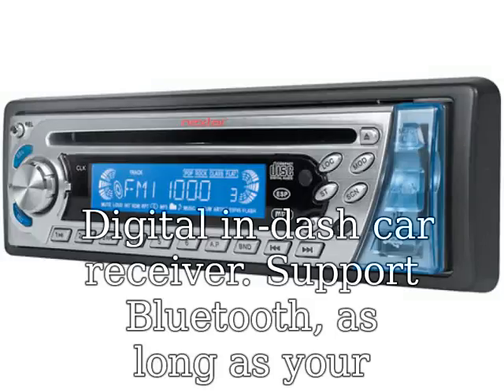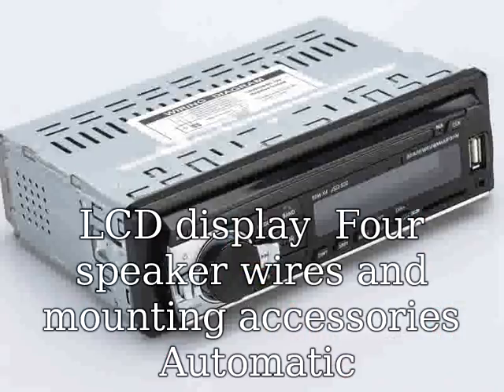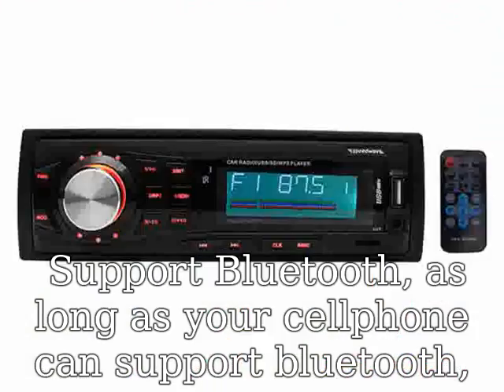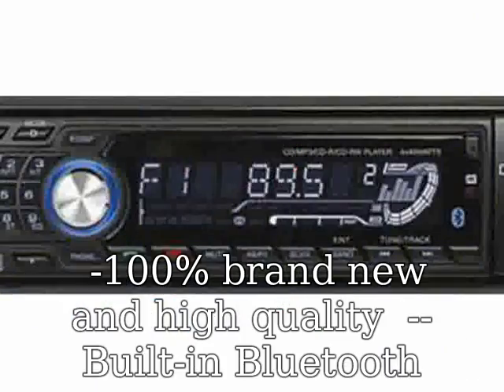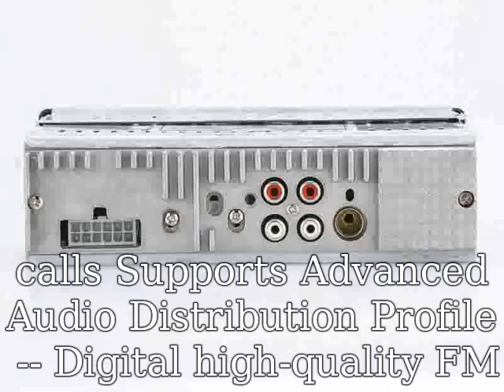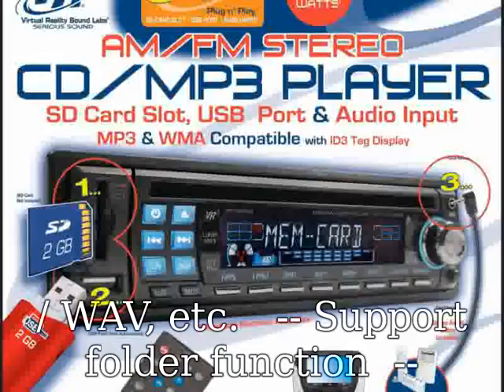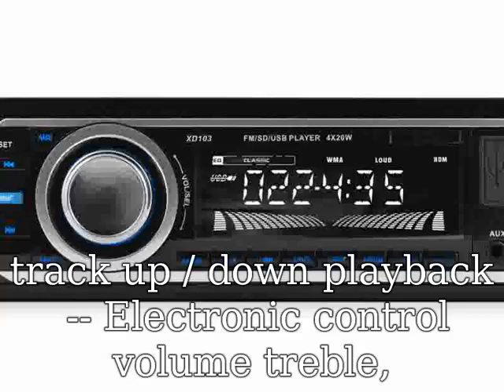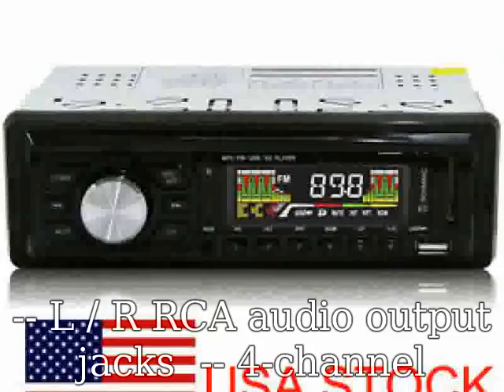Car Stereo With Sd Card Slot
Get It Very Cheap With This Link From Amazon